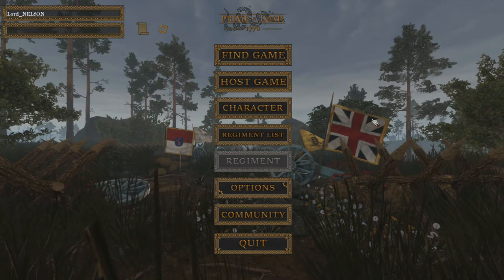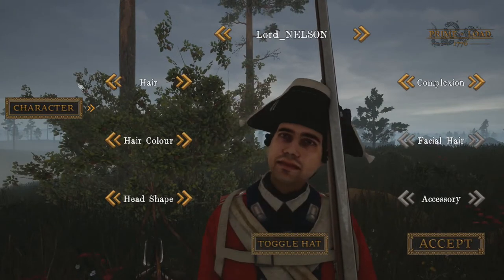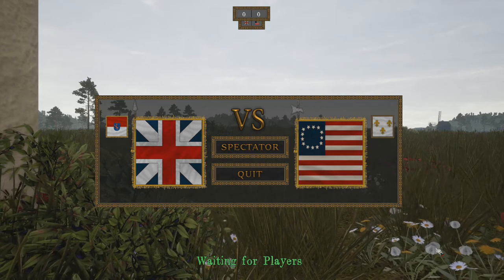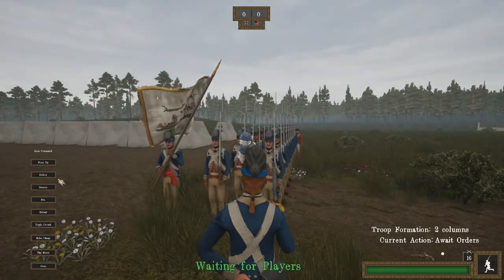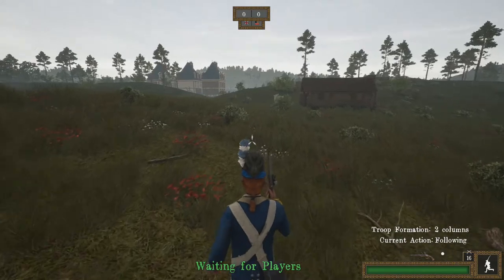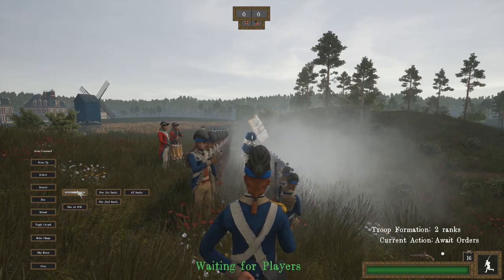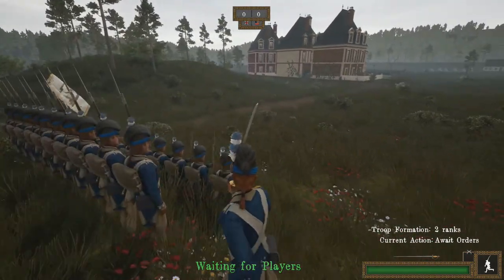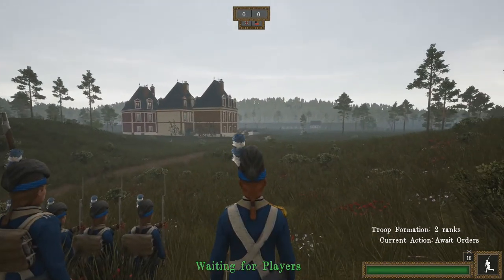Prime and load 1776: review of game from American revolutionary war | HQ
Short review from Prime and load, game based in American revolutionary and indian wars 18/19 century, game techniques are similar to Mount and Blade Napoleonic war or Holdfast: Nations at wars.